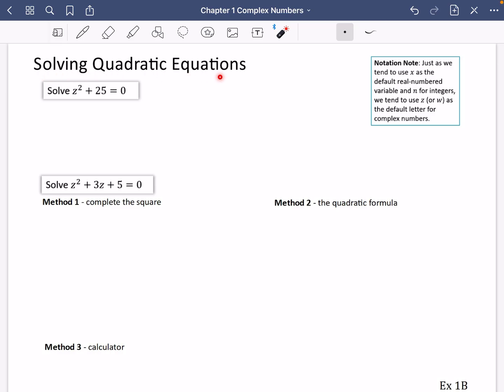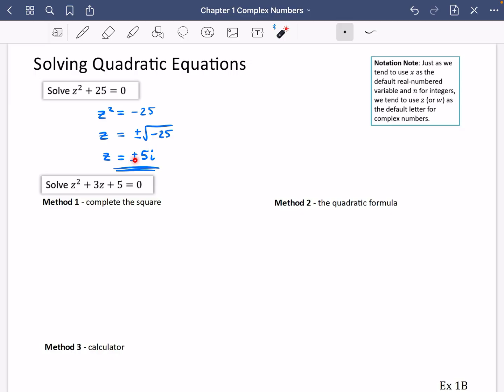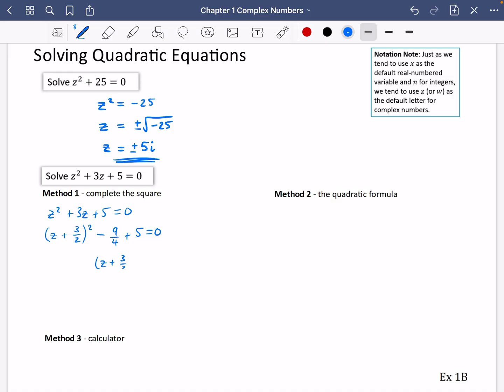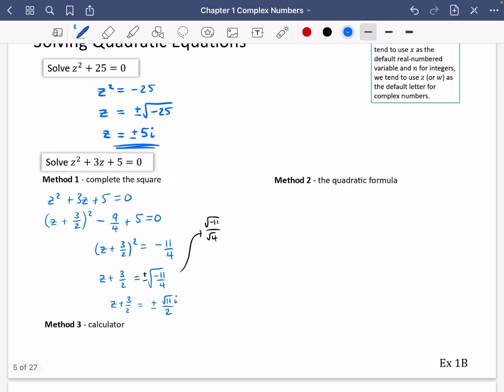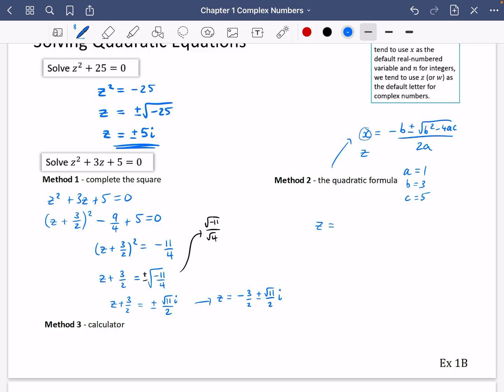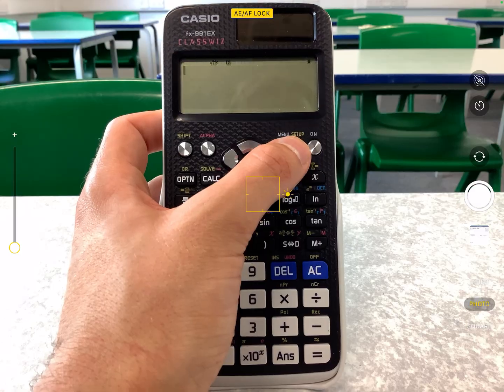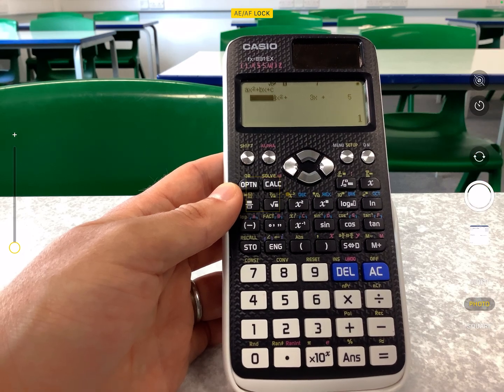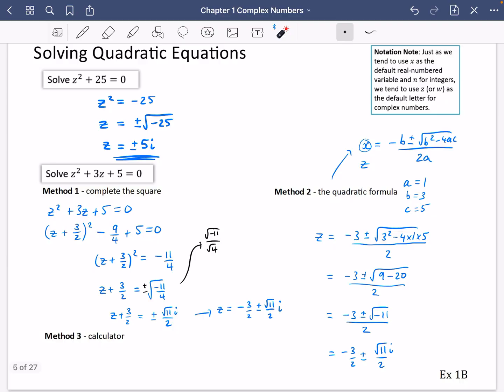Complex Numbers 2 • Solving Quadratic Equations • CP1 Ex1B • 🏅